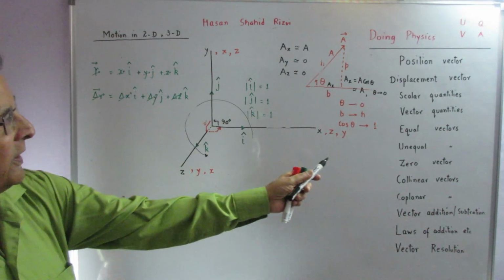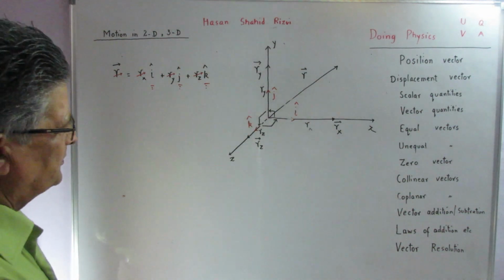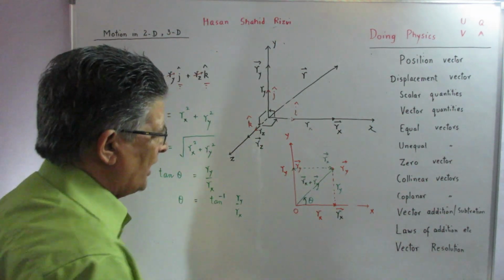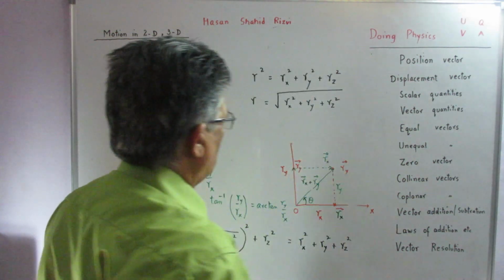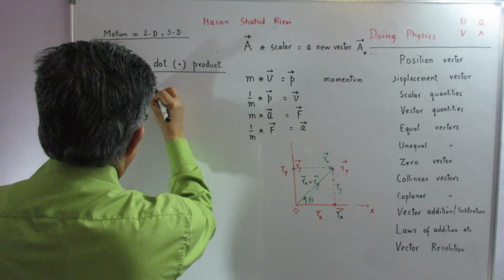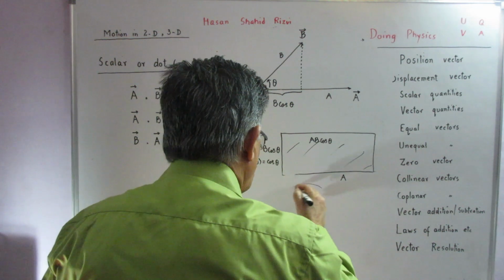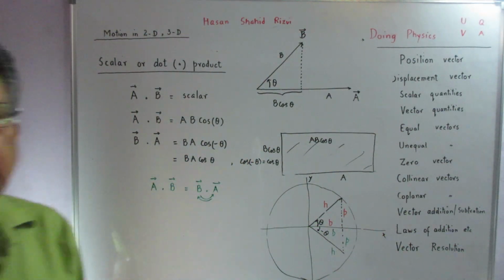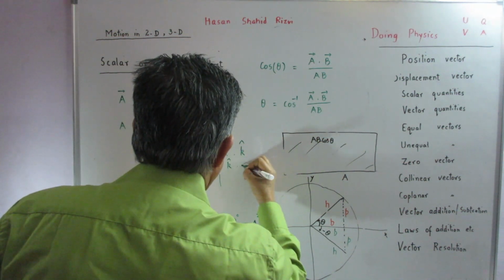Class 16 - Physics with Calculus/Mechanics/Scalar and Vector Quantities (Part 10)